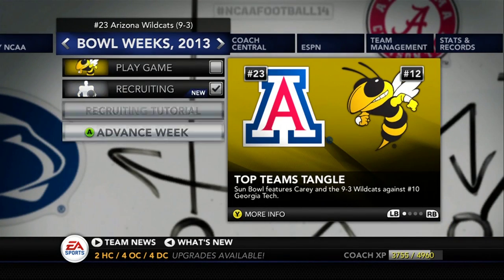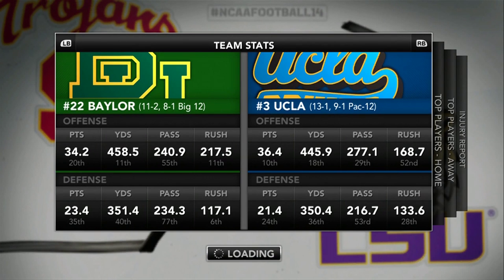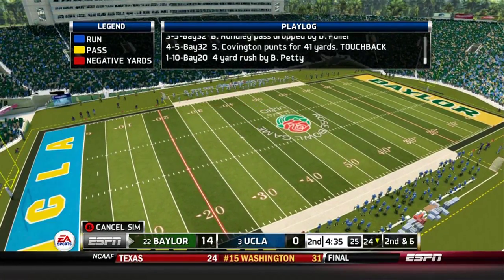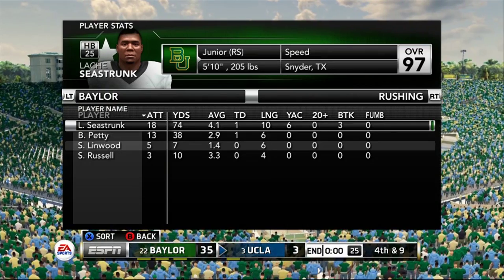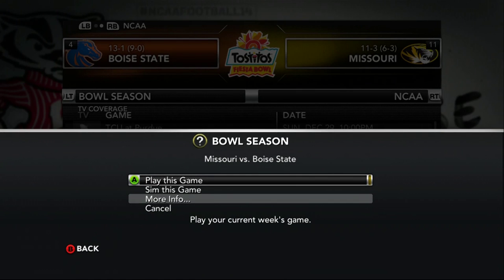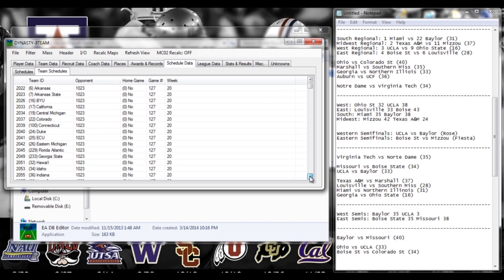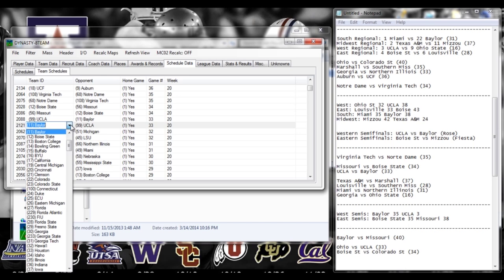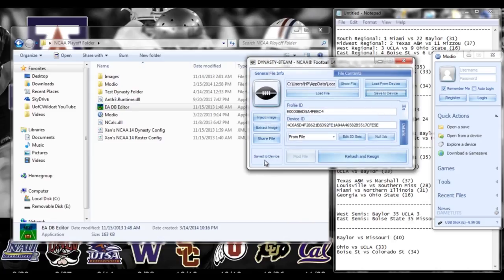NCAA 14 Playoff MOD 8 Team Playoff [Part 3]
UofCWildcat unveils his in depth tutorial on how to make a playoff system in your NCAA Football 14 video game. Follow along and get into the new world of NCAA Football.